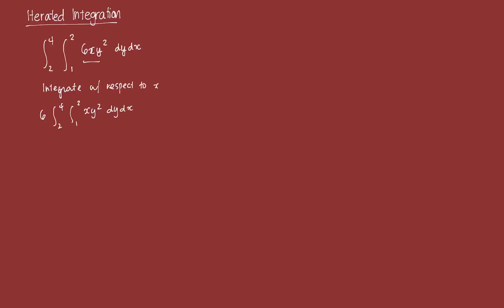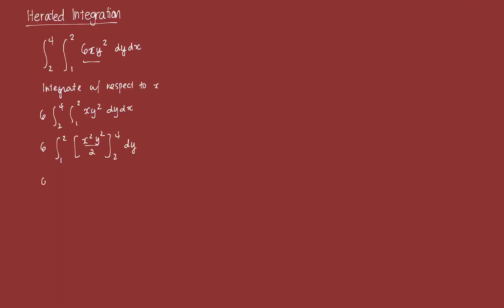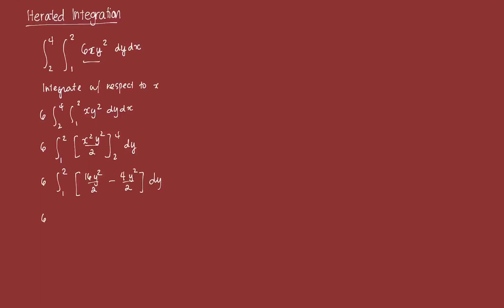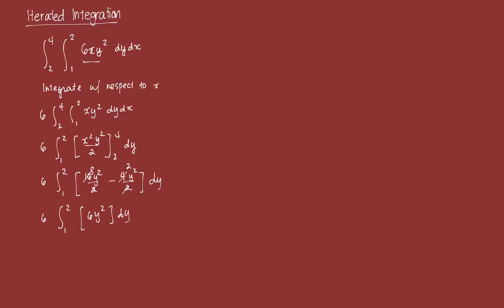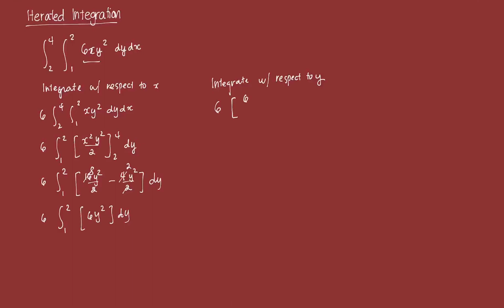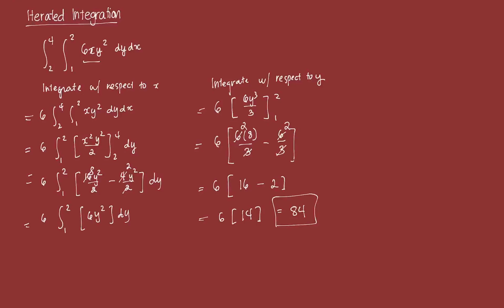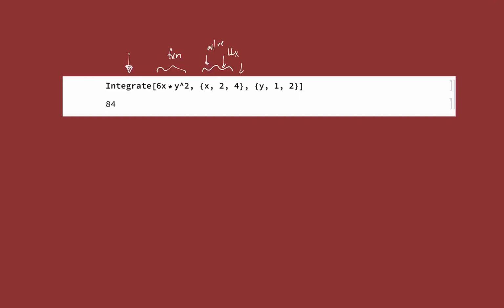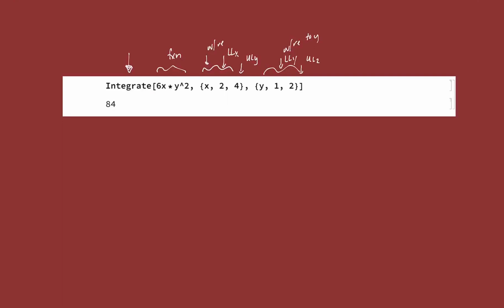Iterated Integration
This video discusses an example of iterated integration. Mathematica code to solve the same problem is discussed as well.